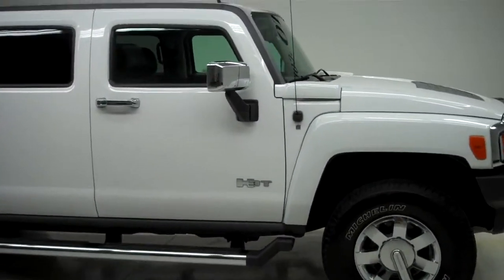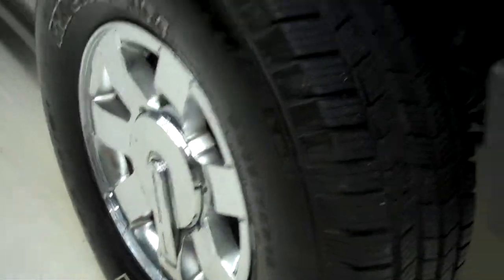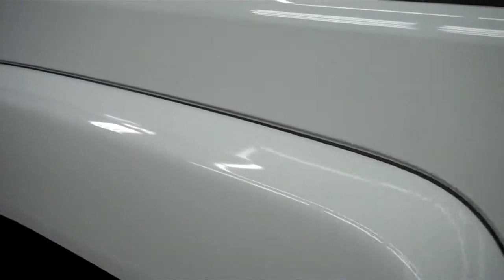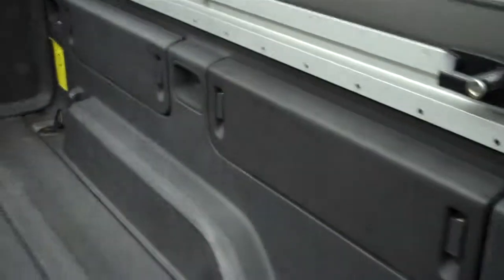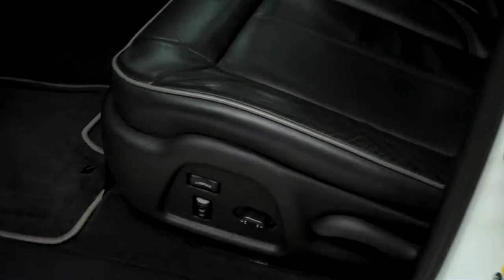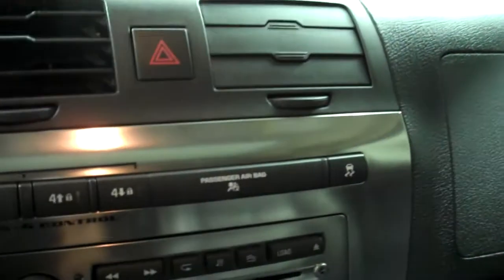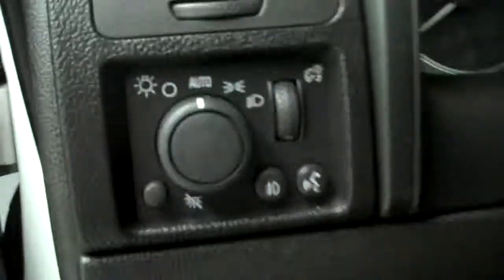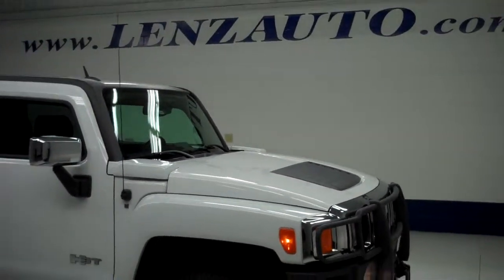J4953 2009 HUMMER H3 H3T-CREW-SHORT-DUAL DVDS-MOON-4WD-LUXURY-$29,997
STOCK: J4953
YEAR: 2009
MAKE MODEL: HUMMER H3T
PRICE: $29997
3.7 LITER I5 ENGINE, FULL FOUR DOOR CREW CAB, SHORT BOX, LUXURY PACKAGE, AUTOMATIC TRANSMISSION CENTER CONSOLE SHIFTER, PUSH BUTTON 4X4 FOUR WHEEL DRIVE, DUAL POWER HEATED SEATS, BLACK EBONY LEATHER SEATS, FRONT BUCKET SEATS, NON SMOKER, POWER MOONROOF SUNROOF, ONSTAR CAPABILITIES, AUDIOVOX AFTRMARKET DUAL DVDS WITH 2 TV/DVD SCREENS IN FRONT SEAT HEADRESTS REAR ENTERTAINMENT SYSTEM RES, TOWING PACKAGE (RECEIVER HITCH AND WIRING), STABILITRAK TRACTION CONTROL, POWER MIRRORS, MICHELIN LTX M/S LT265/75 R16 TIRES, CHROMED ALLOY RIMS, 4-WHEEL DISC BRAKES, FACTORY STAINLESS STEEL STEPBARS, FOG LIGHTS, BEDRAIL STORAGE SYSTEM WITH TIE DOWN CLEATS, CHROME TRIMMED GRILL, CHROME TRIMMED MIRRORS, GRILL GUARD, 6 DISC IN-DASH CD CHANGER CD PLAYER, AM/FM RADIO, KEYLESS ENTRY, SIDE AIRBAGS CURTAIN AIR BAGS, HOMELINK SYSTEM WITH THREE PROGRAMMABLE LIGHTING,SECURITY,GARAGE BUTTON, L.A.T.C.H. CHILD SAFETY SYSTEM, REAR WINDOW DEFROSTER, COMPASS AND OUTIDE TEMPERATURE DISPLAY, FACTORY FLOORMATS, AIR CONDITIONING AC, CRUISE CONTROL, POWER LOCKS, POWER WINDOWS, TILT, FACTORY POWERTRAIN WARRANTY UNTIL 100,000 MILES, THIS TRUCK IS ELIGIBLE FOR A 100,000 MILE PARTS AND SERVICE AGREEMENT! 1 OWNER! CLEAN CARFAX! VERY VERY CLEAN INSIDE AND OUT! RUNS AND DRIVES EXCELLENT! THIS IS ONE OF THE SHARPEST 2009 HUMMER H3T CREWCAB SHORTBOX TRUCKS WITH SUN ROOF MOON ROOF AND DUAL DVD PLAYERS WE HAVE EVER HAD ON OUR LOT! MAKE YOUR MOVE BEFORE THIS SUPER CLEAN 4WD IS GONE! 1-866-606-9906. VIEW OUR COMPLETE INVENTORY OF AROUND 500 VEHICLES ***If you are looking for financing Lenz Truck Center can help! We have on the spot financing! Bad Credit or Good we will work with your 17 banks to get you approved and for a great rate! If you live far away or close to us we make it our promise to make sure you are a happy customer before, during, and after the sale! Lenz Truck Center has been in business and family owned for 25 years! With a new generation taking over we plan on making this the place you and your children buy their next vehicle! Lenz Truck Center is the country's fastest growing dealership! Lenz Truck Center has grown from about a 40 vehicle inventory in 1999 to over 400 today! Our selection is unmatched in the industry with more high quality used diesel trucks than anyone in the Midwest. All here in Fond du Lac, WI! All of our vehicles are Lenz Certified and ready to be delivered! All prices are plus any applicable state taxes and service fees. We will do our best to keep all information current and accurate, however the dealership should be contacted for final pricing and availability.
STOCK: J4953
YEAR: 2009